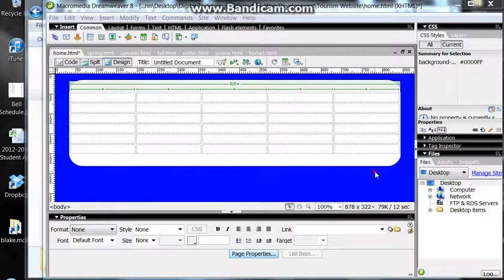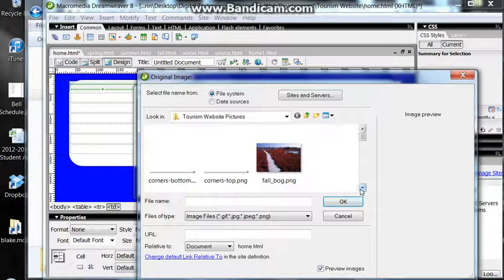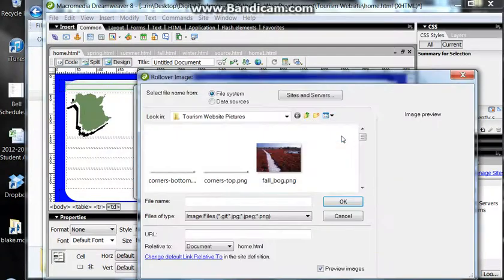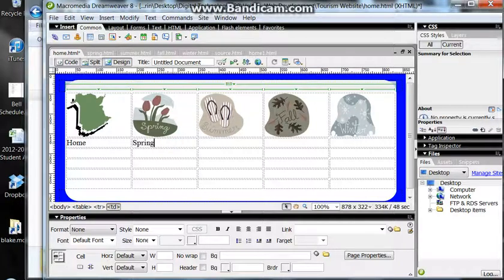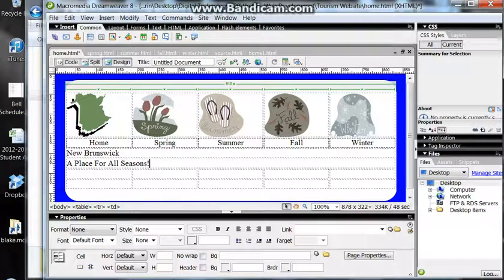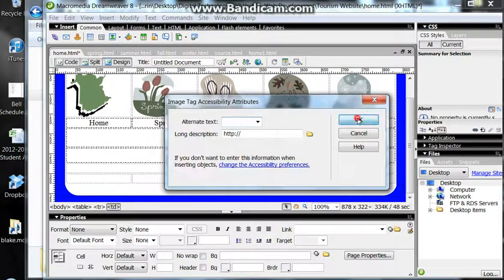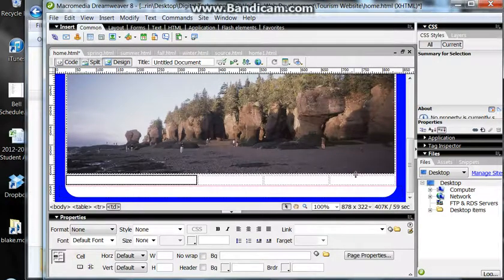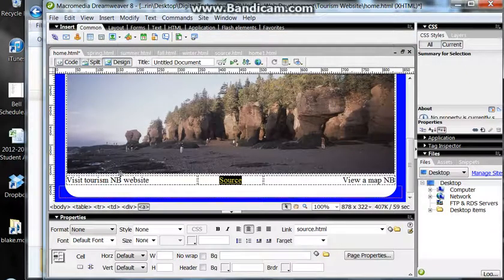video 02_homepage